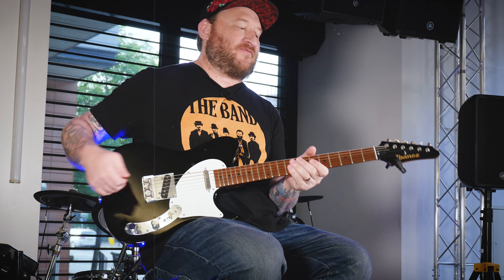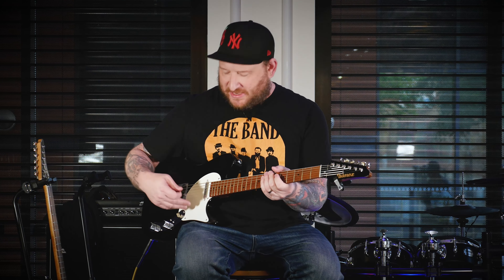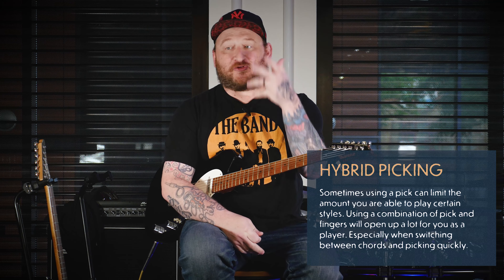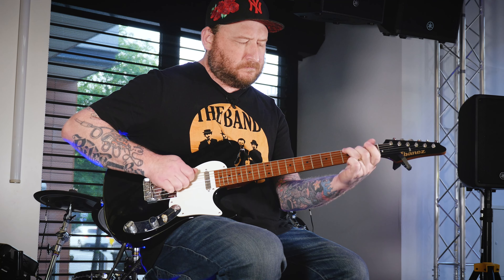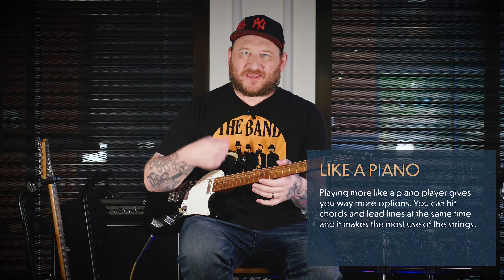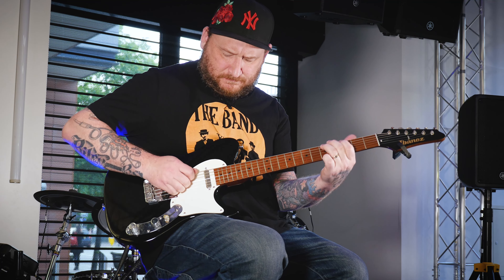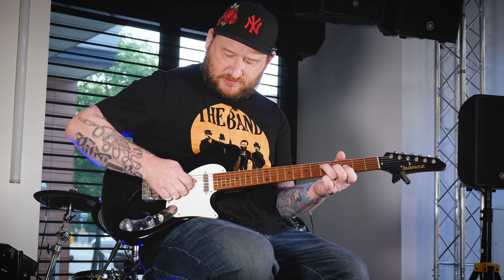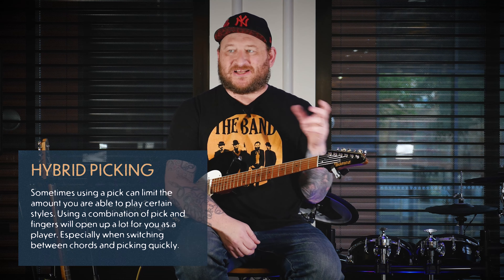Josh Smith's Picking Technique WILL TRANSFORM Your Guitar Playing!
When it comes to Hybrid Picking, you couldn't go far wrong with the likes of Josh Smith. In this lesson Josh tells us who inspired him most, how to hybrid pick and why it's such an essential technique when it comes to expressive guitar playing.
Chapters 🎬
0:00 - Intro
0:27 - How Danny Gatton stopped Josh using just a pick, no fingers...
1:55 - Overnight switch to hybrid picking
2:36 - Playing more like a piano player
3:05 - Hybrid picking & upping your blues licks
4:00 - WAY more expressive playing
5:38 - Take it away, Josh!
Let's get social... 🤘🎸